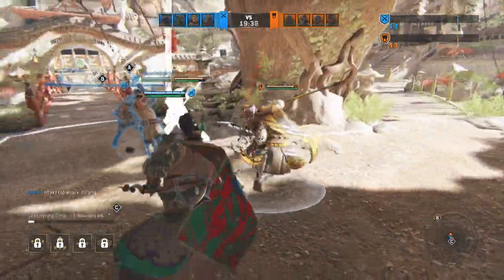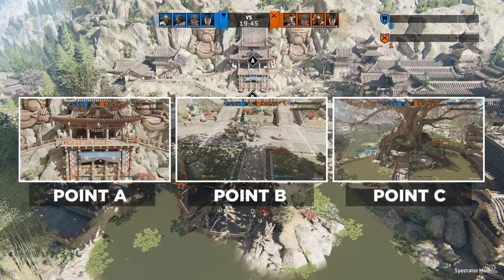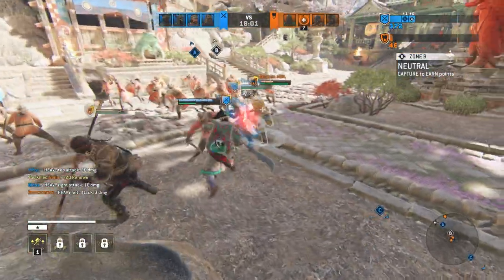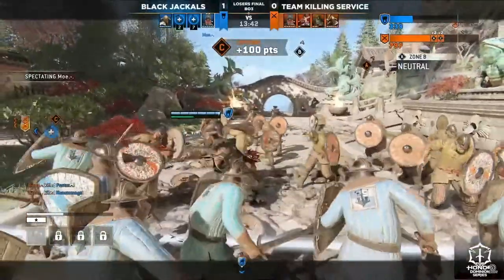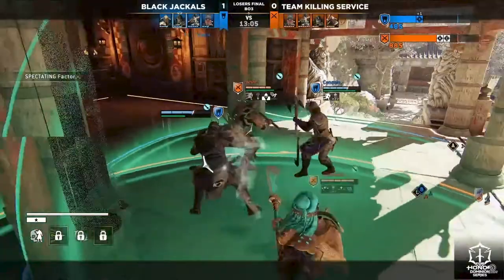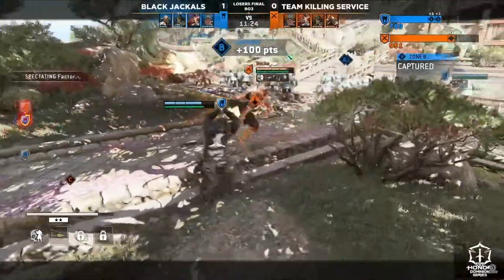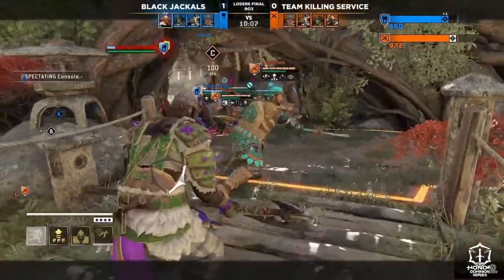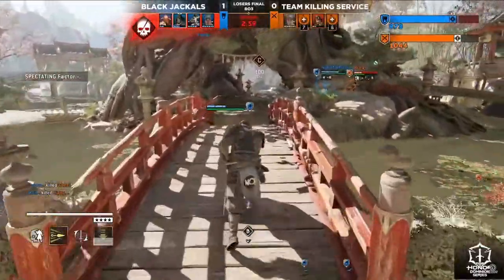Dominion Guide - Rotations on Horizontal maps - Ft: Eggymart